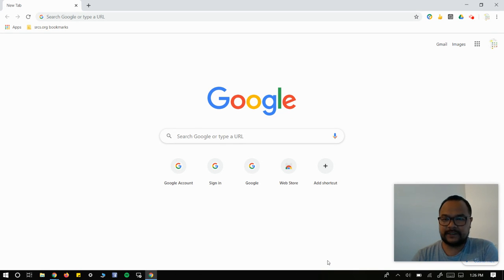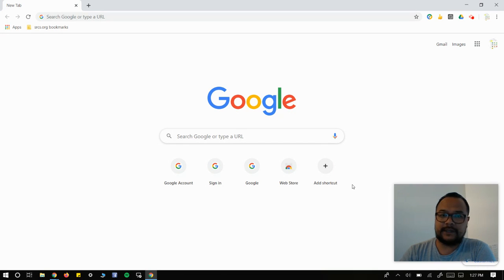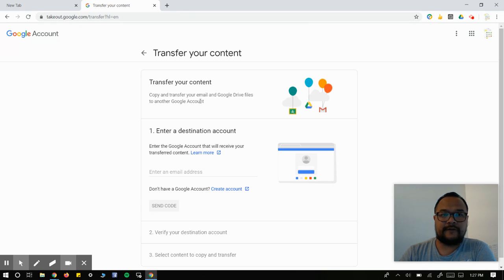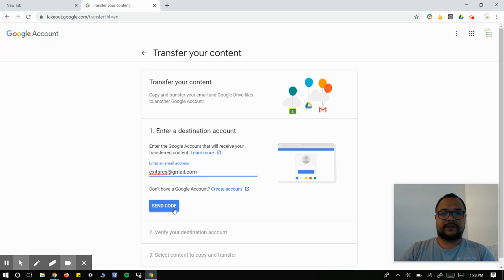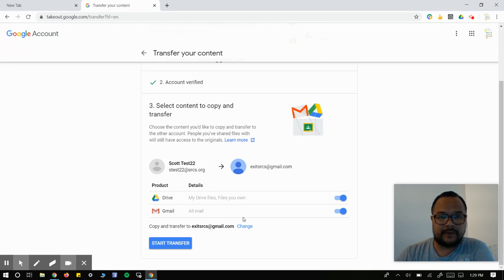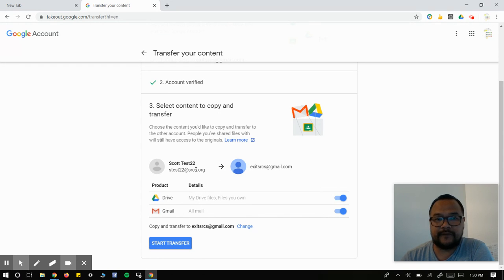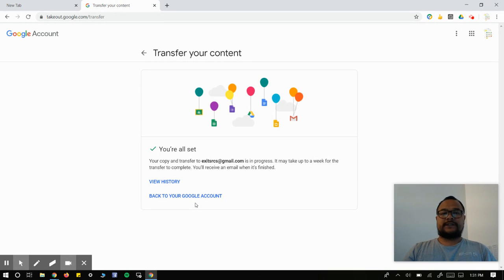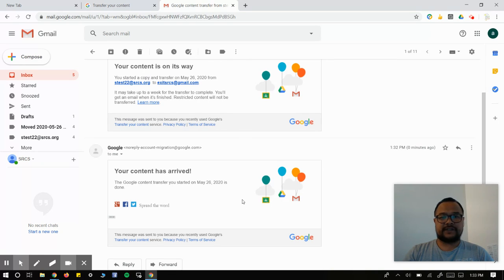Google Takeout Video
This video will show you how to transfer data from your school account to a personal gmail account using Google Takeout.

Here is a link to create a google account.